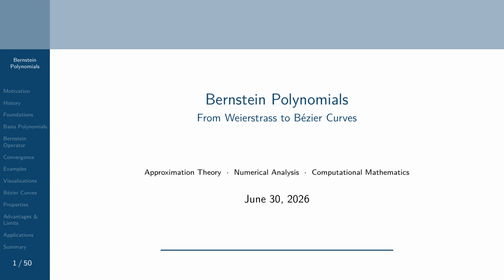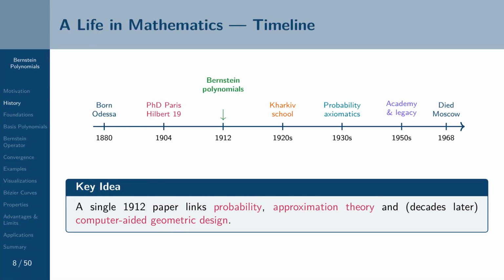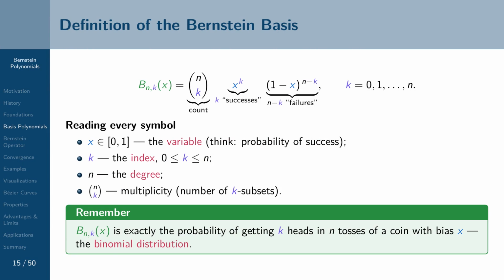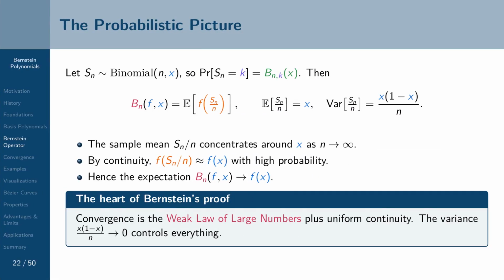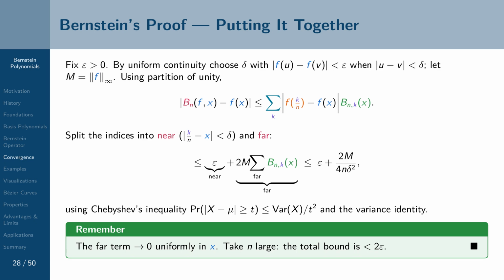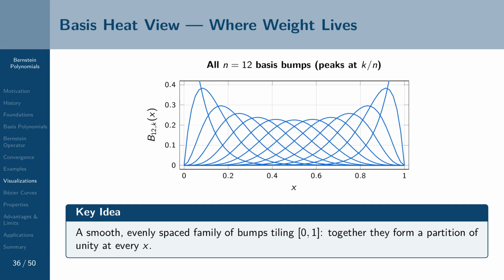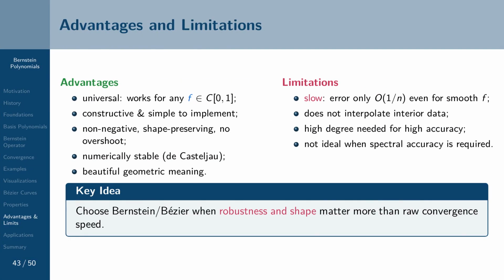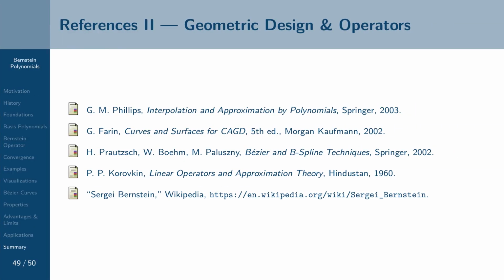Bernstein Polynomials: From Weierstrass to Bézier Curves